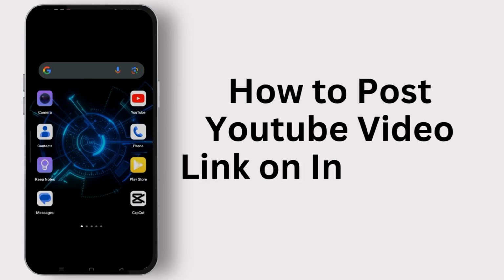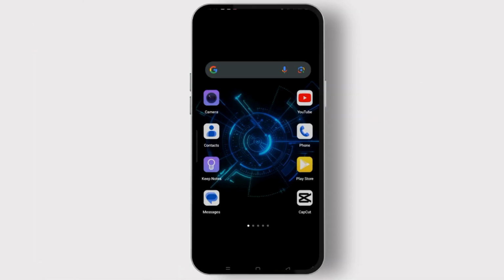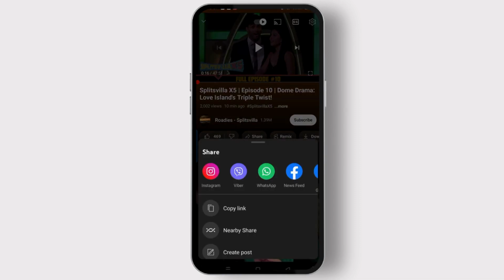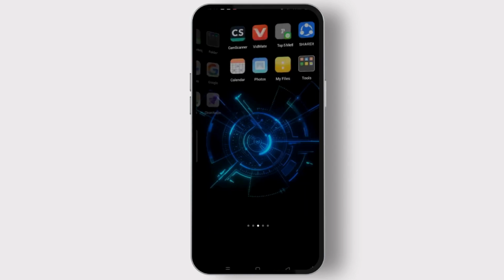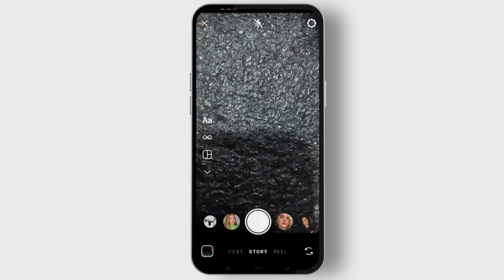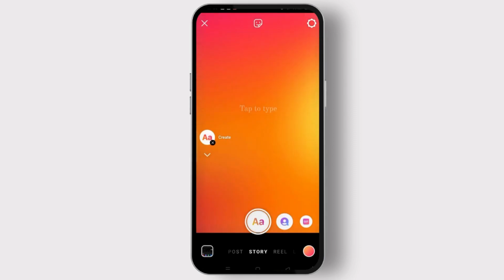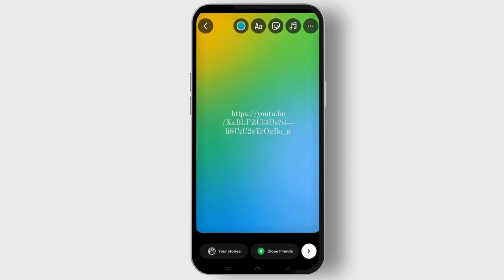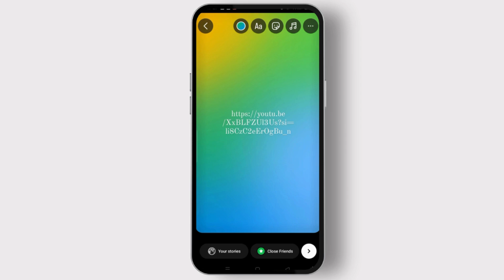How to Post Youtube Video Link on Instagraam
In this video, you'll discover how to seamlessly post YouTube video links on Instagram, including stories. Say goodbye to the hassle of manual typing or complicated workarounds!

Timestamps:
0:00 Introduction
0:30 Step 1: Copying Your YouTube Video Link
1:00 Step 2: Opening Instagram
1:10 Step 3: Posting Your YouTube Video Link